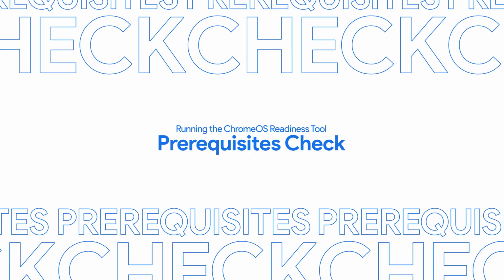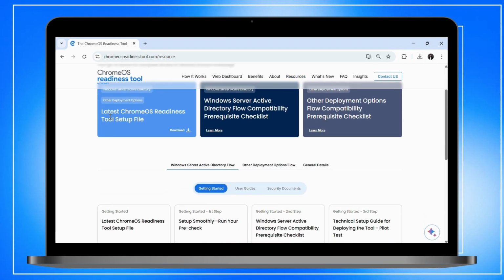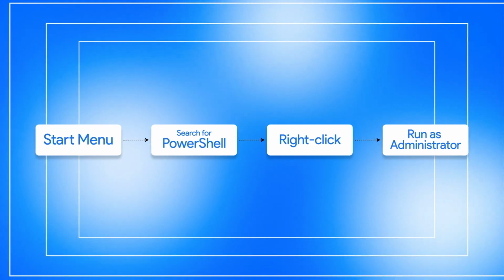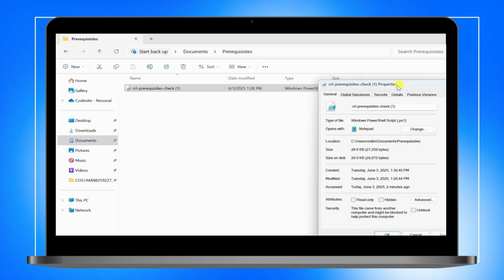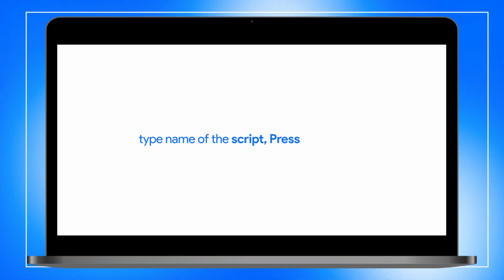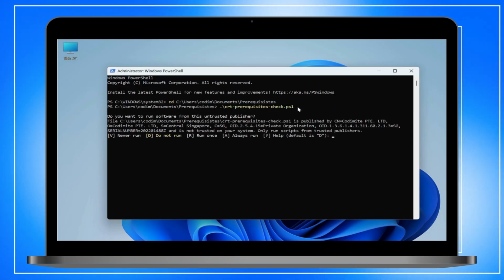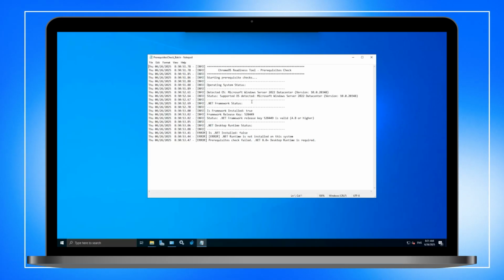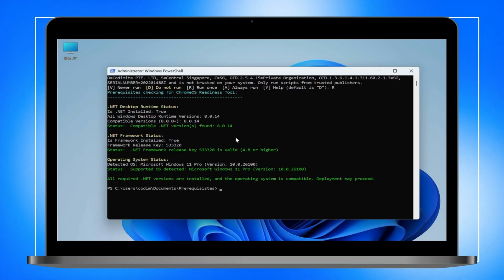Get Your Device Ready for ChromeOS: How to Use the Prerequisites Script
Before installing the ChromeOS Readiness Tool, it’s important to ensure your device meets all the necessary prerequisites. This short video walks you through running the prerequisites script.